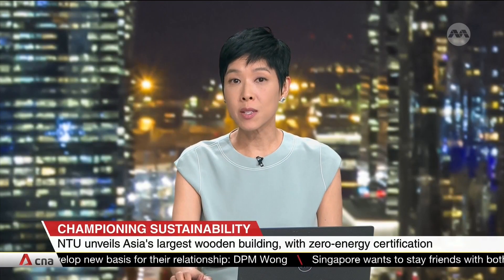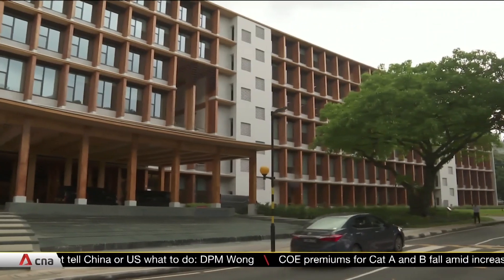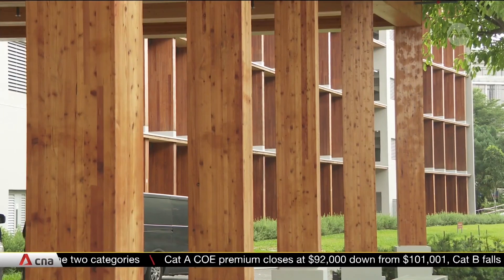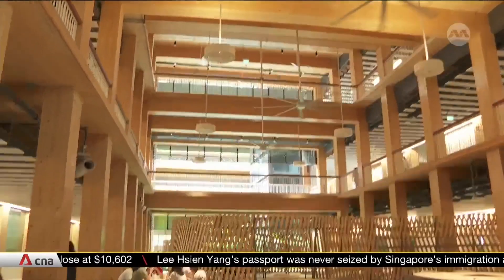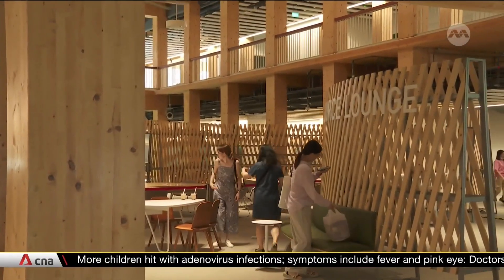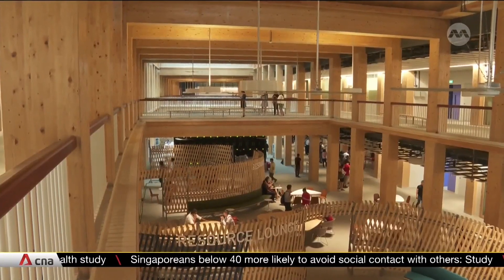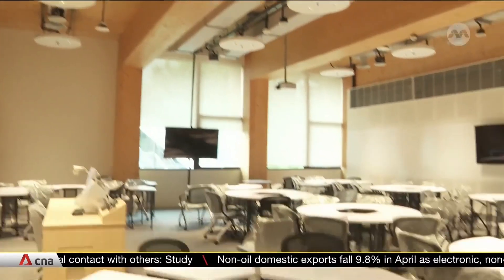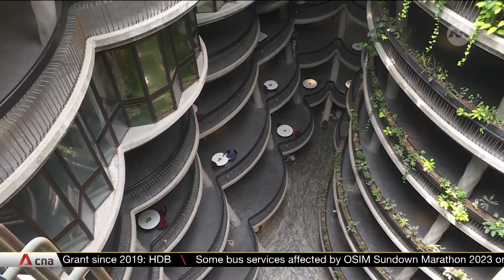NTU's eighth zero-energy building is Asia's largest wooden building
Asia’s biggest wooden building has opened its doors. It's the eighth building in Nanyang Technological University to be certified zero energy, which means it consumes as much energy as it produces. Named after the Greek goddess of the Earth Gaia, the new facility will house the business faculty. Half of Singapore's zero-energy buildings are located on the NTU campus. The university aims to achieve carbon neutrality by 2035.